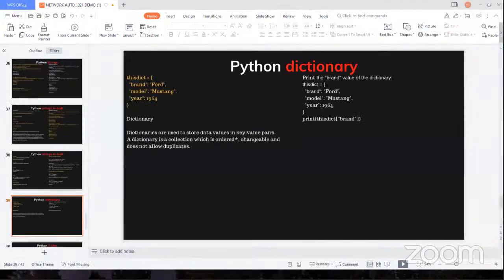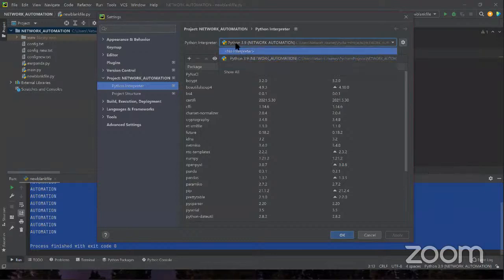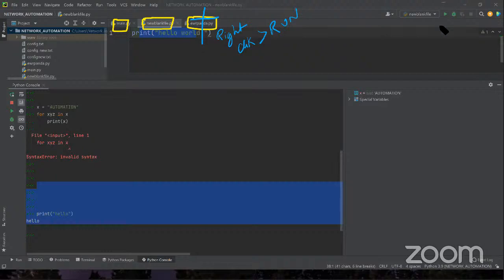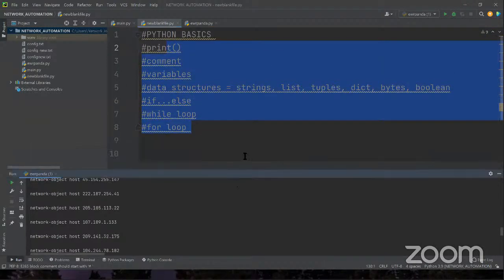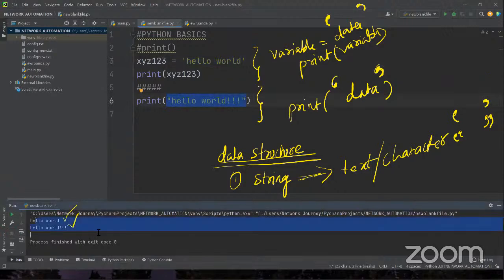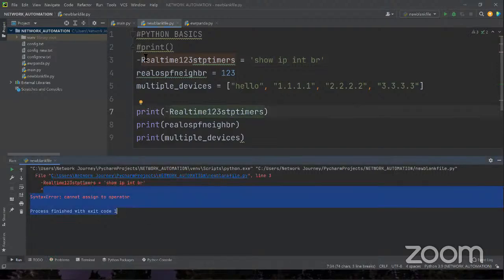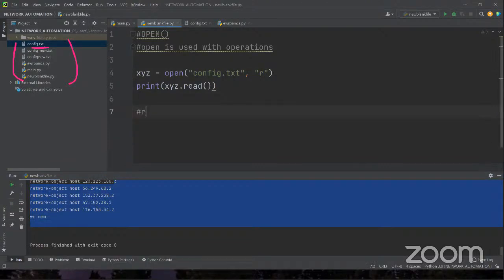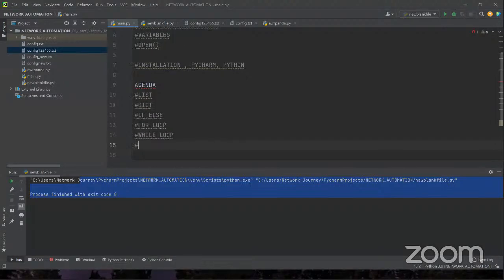ep#2 What is print, open, string, comment in Python3 Automation? || (1-Week Full FREE WEBINAR)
For admission: (ACI, CCIE LAB, PYTHON, SDWAN)